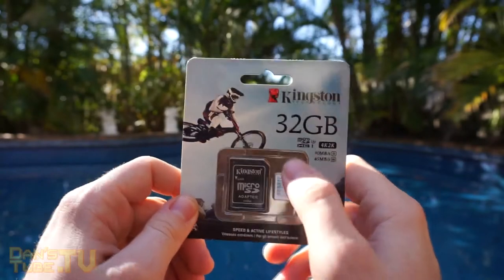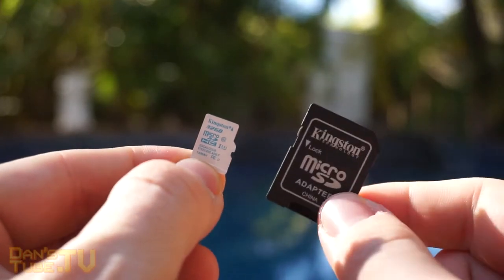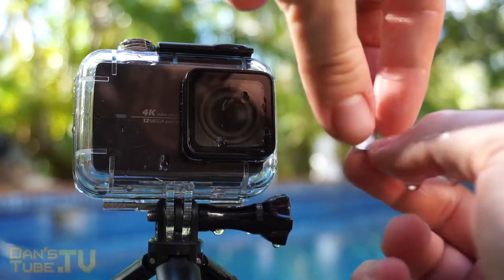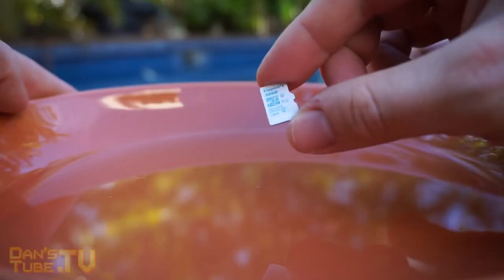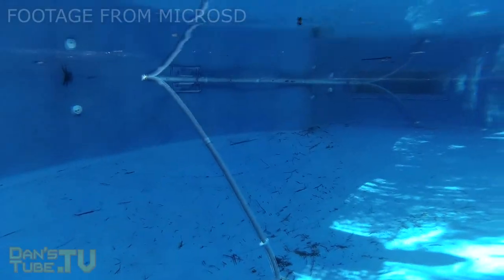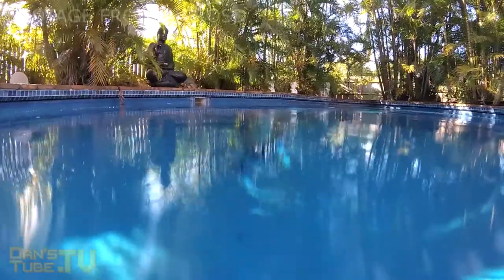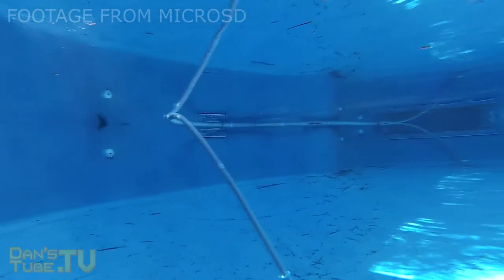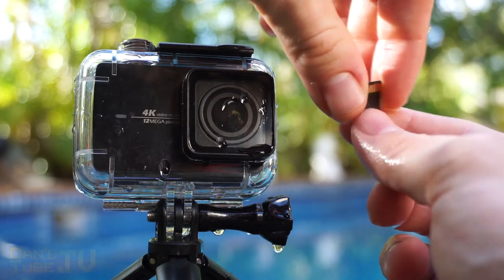Waterproof Micro SD | Perfect For Action Cameras | DansTube.TV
Kingston have created a micro sd card that can withstand the most extreme conditions. This micro sd is waterproof, shockproof, x-ray proof, dustproof, and more.

Skype: danstube.tv
Game Center: DansTubeTV